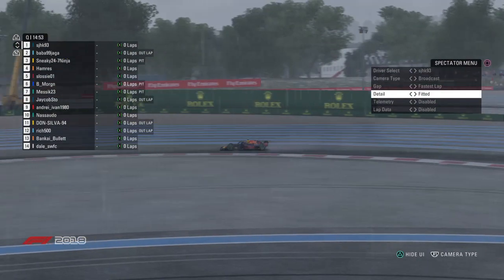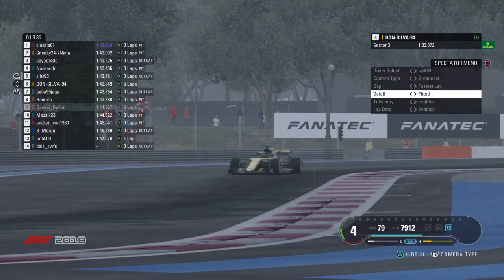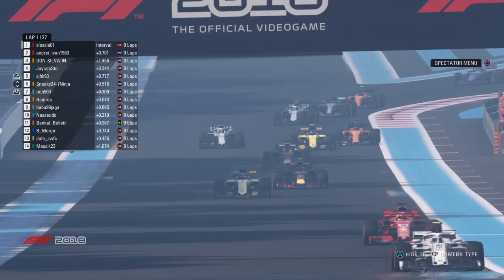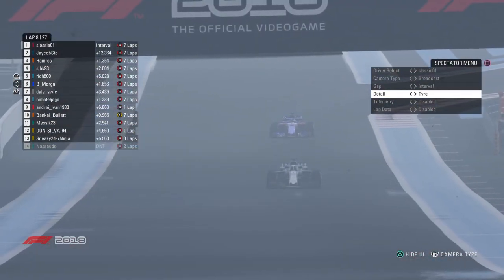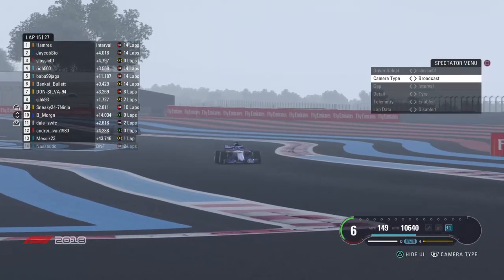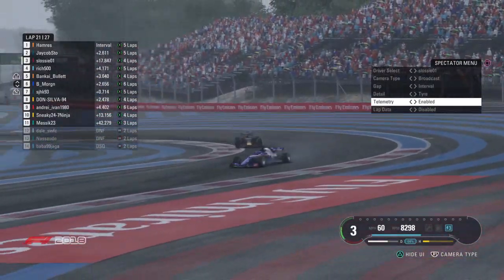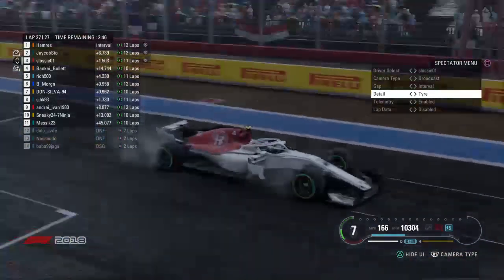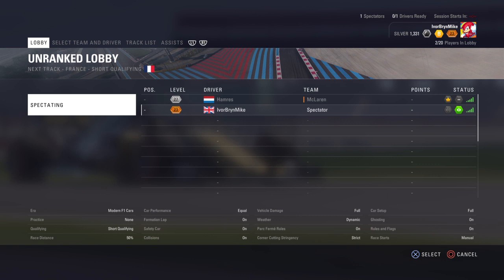AOR F6 - Round 8 - France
Shwmae Mike ydw i
This is the Home of The Welsh Youtuber Mike From Ivor Reacts
As the Name Suggests I do Reaction Video's But I'm Much more Being a Fan Of Formula 1 I've also Become a Fan of The Codemasters F1 Games and with that a Competitor so you'll see F1 League Races and F1 gaming Content along with Other games I have become a fan of. This is also the Place where you see The Musical Side of me as My Rap is Viper M Takes to the Microphone to Entertain with the Music I Write I Hope You Guys Will Enjoy My Range of Content and Support The Channel For Further Uploads  Also if You want to Connect With Me Outside of YouTube Check My Social Media Links Below.

Thank you for supporting me all questions welcomed and encouraged